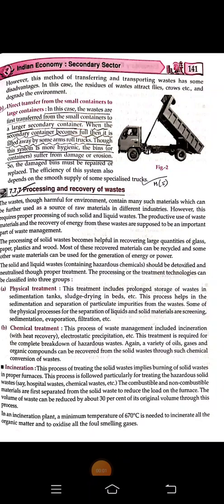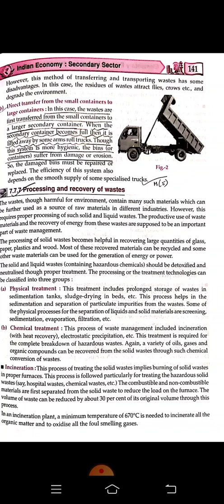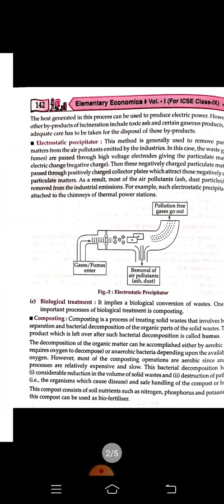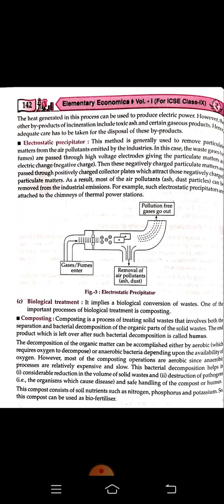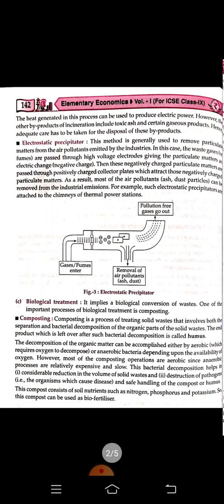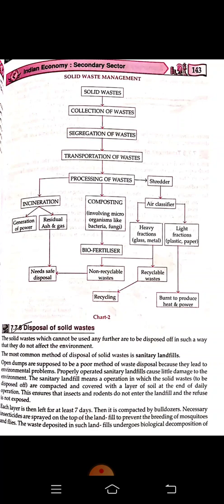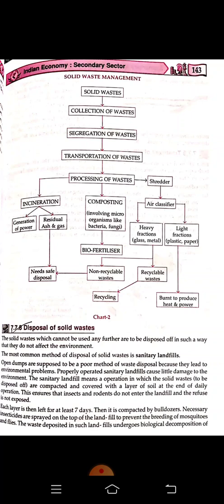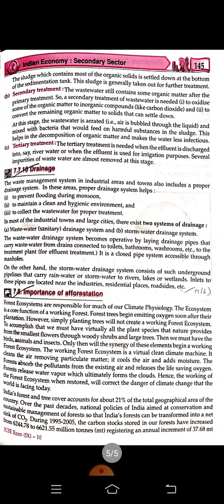Class-IX/Indian Economy: Secondary Sector/Part-6